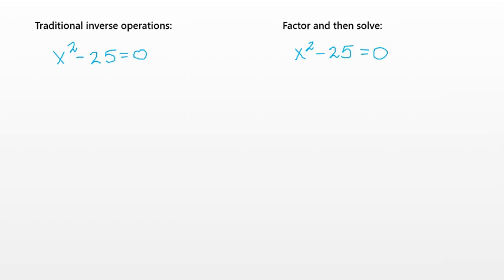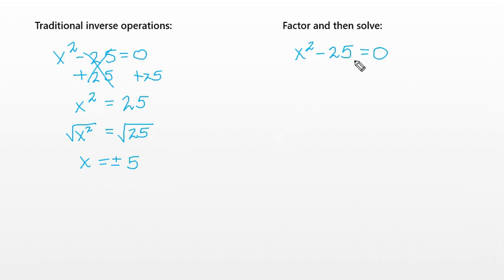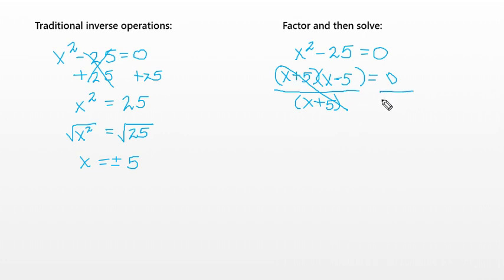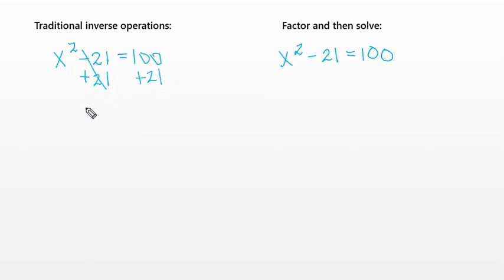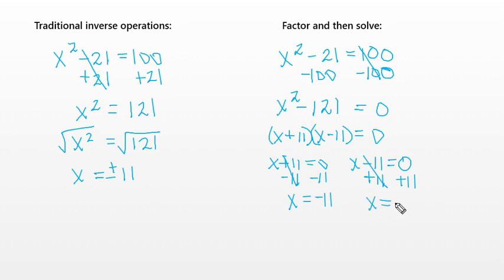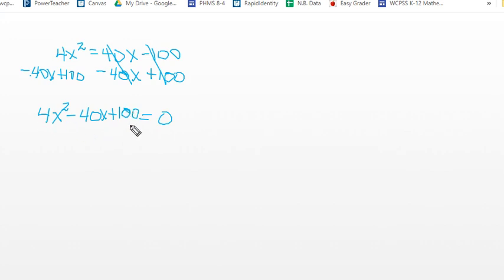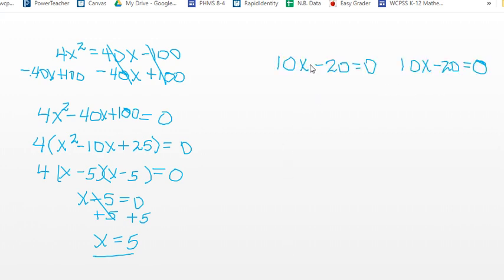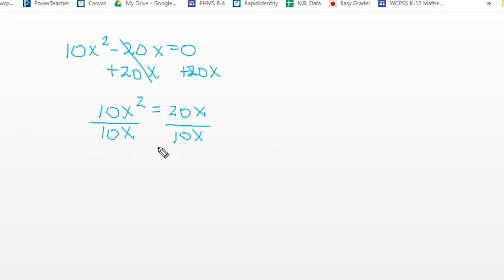Math 1 Unit 8 Lesson 4 Summary Video